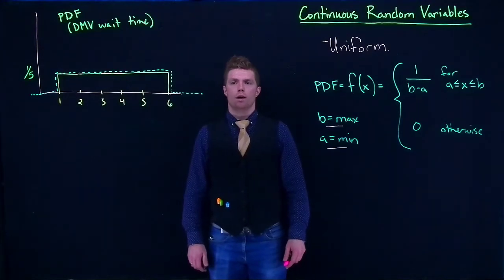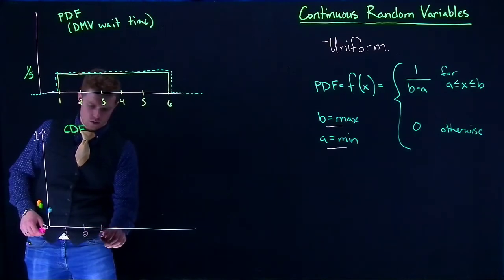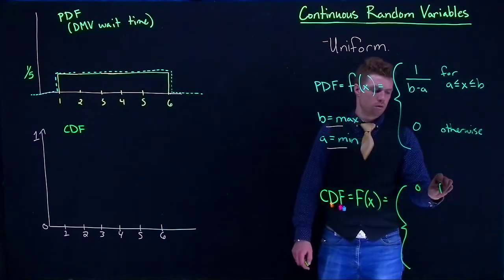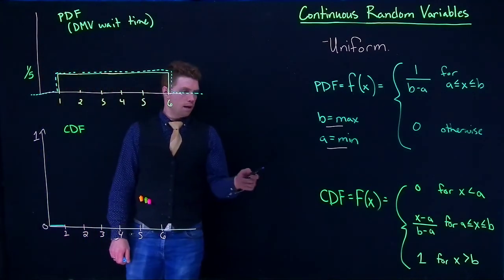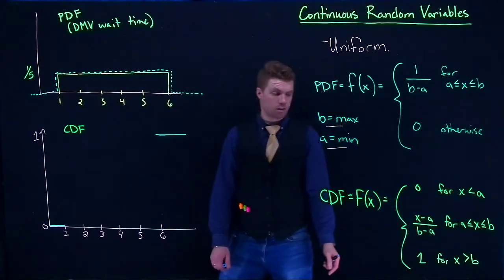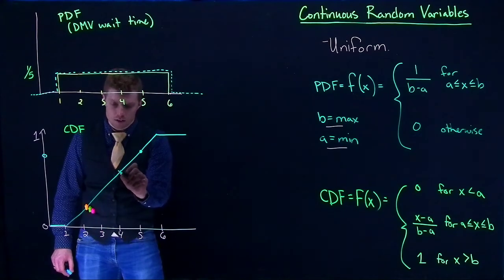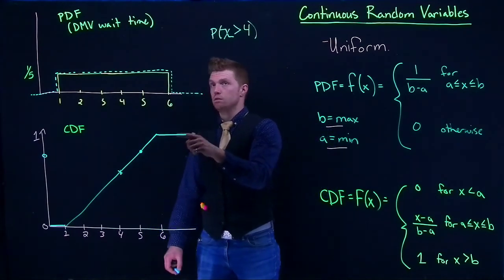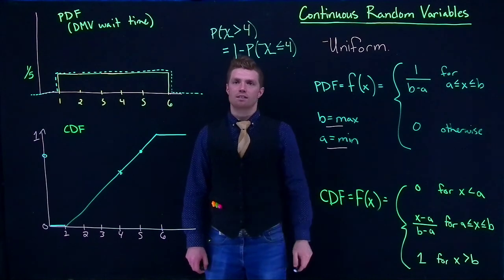CRV Uniform CDF